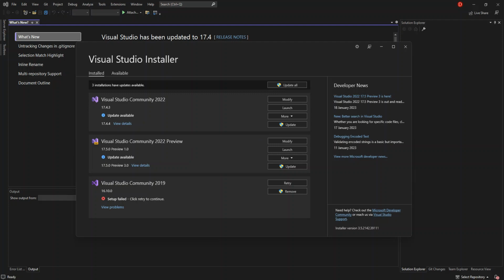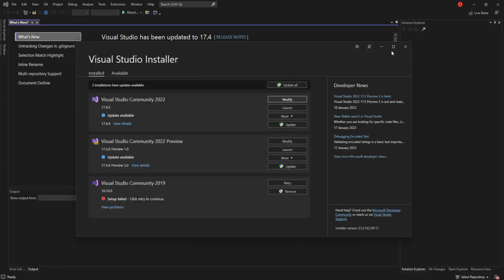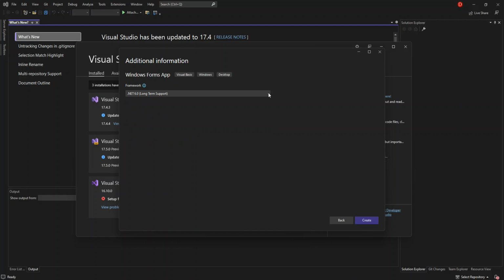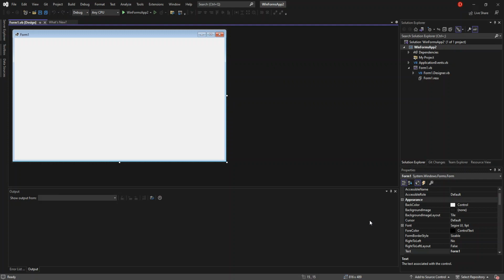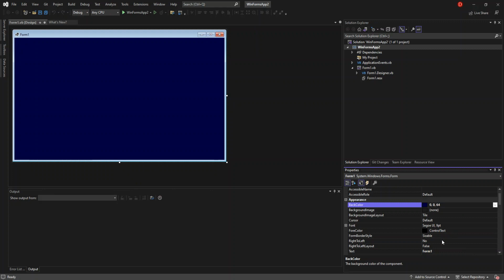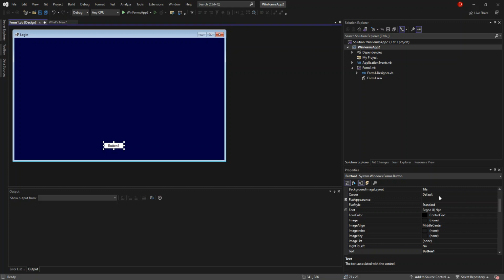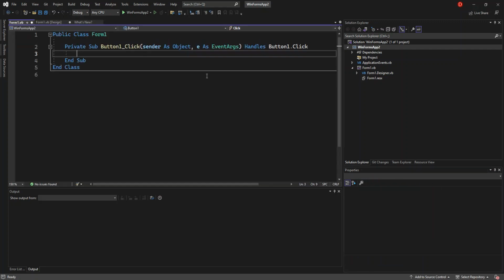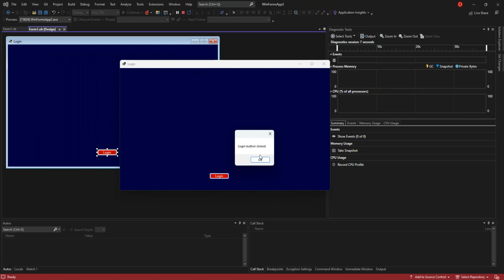How to Create a WinForms App with Visual Basic in Visual Studio 2026 | VB.NET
Learn how to create a Windows Forms (WinForms) application using Visual Basic (VB.NET) in Visual Studio 2026 in this step-by-step tutorial.
In this video, we'll create a VB.NET Windows desktop application from scratch using Windows Forms and explore the Visual Studio development environment. You'll learn how to use the WinForms Designer, add controls, configure properties, handle events, and write basic Visual Basic code.
What is Windows Forms (WinForms)?
How to create a VB.NET WinForms project
How to create a Windows desktop application with Visual Basic
Using the Windows Forms Designer
Adding Buttons, Labels, TextBoxes and other controls
Changing control properties
Handling button click events
Writing Visual Basic .NET code
Building and running your application
Understanding the basic structure of a VB.NET WinForms project
🛠️ Technologies Used
VB.NET
.NET
Windows Forms
Windows Desktop Development
Whether you're completely new to VB.NET or you're transitioning from older versions of Visual Basic, this tutorial will help you get started with modern Windows Forms development in Visual Studio 2026.